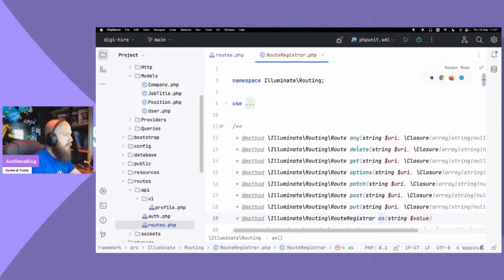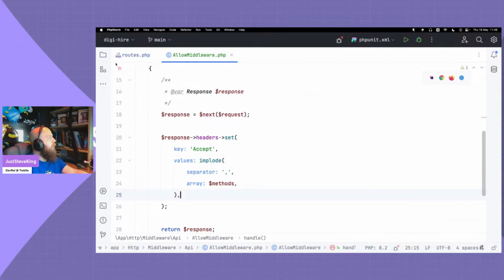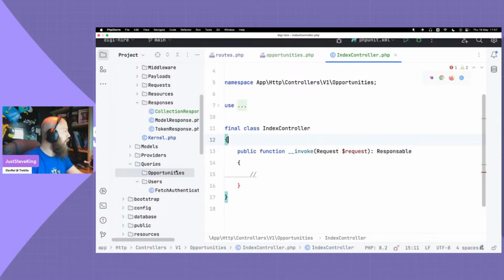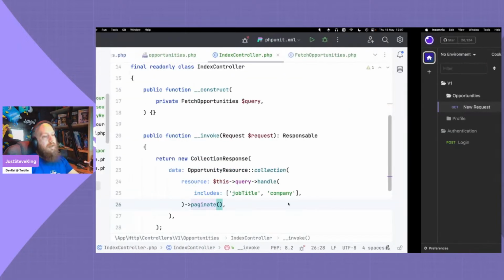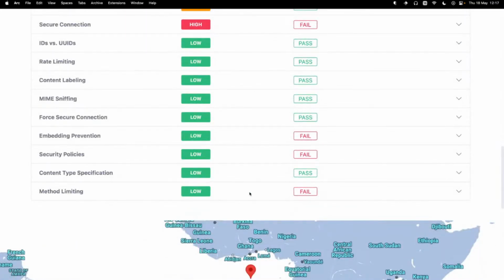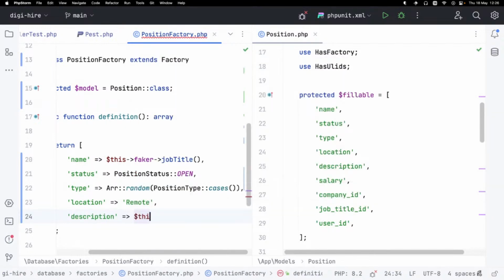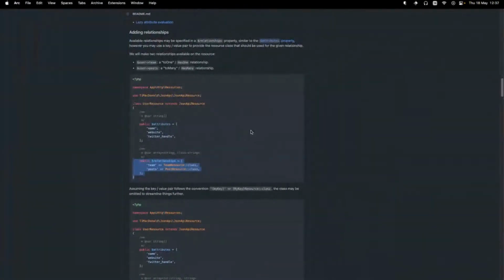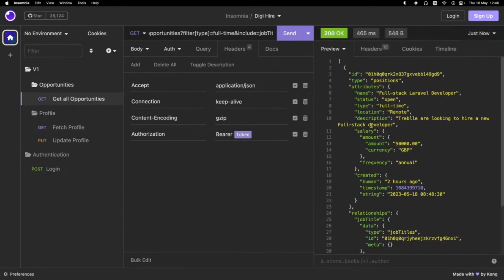Back-end only Job Platform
After a recent conversation, I realized that there are no job platforms aimed at back-end developers only! This can't be right!? So let's build one that is only accessible through an API!

This stream will walk through how an API boilerplate should look and what parts are essential to start API development in Laravel. From routing to testing, we will cover all our bases for this boilerplate.

You can join the Treblle discord using the following link, where I spend a lot of my working day